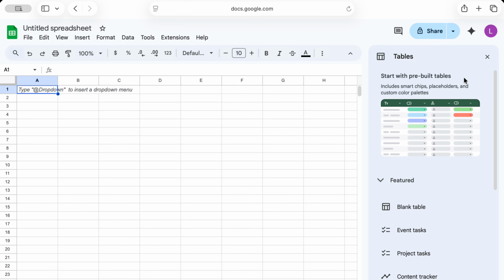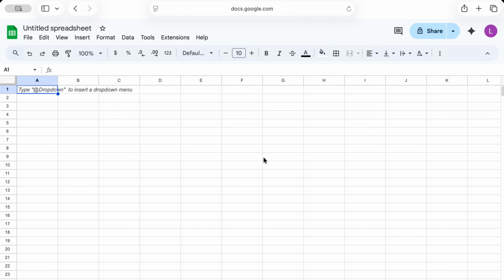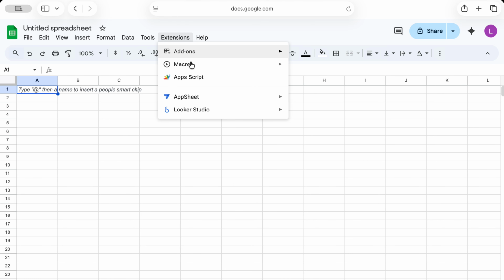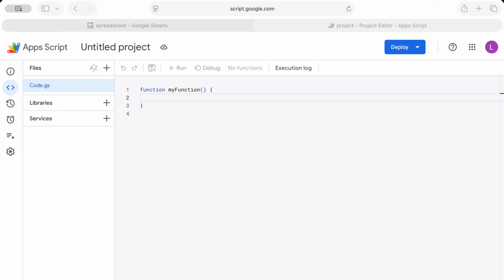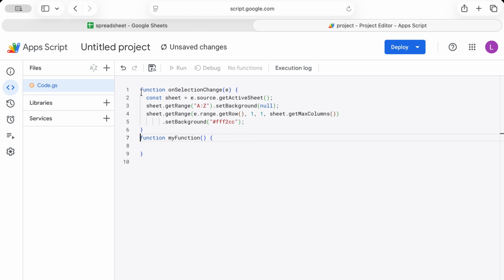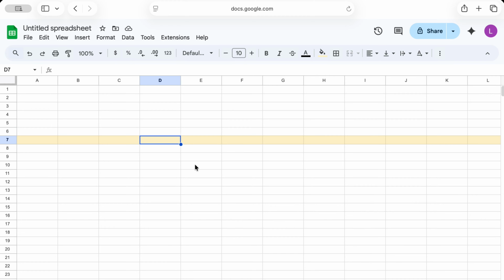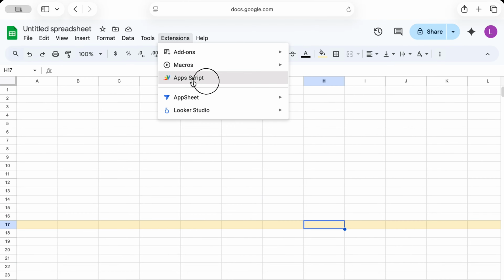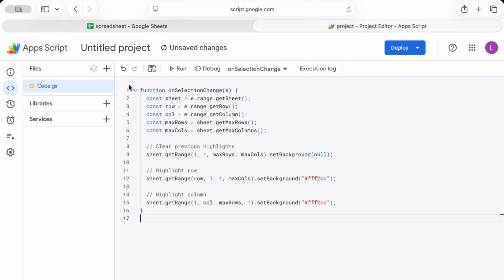Google Sheets Auto Highlight Active Row and Column Using Apps Script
In this video tutorial, we’re going to go through how to Auto Highlight Active Row and Column Using Apps Script in Google Sheets.

function onSelectionChange(e) {
  if (!e) return;

  const sheet = e.range.getSheet();
  if (sheet.getName() !== "Sheet1") return;

  const row = e.range.getRow();
  const col = e.range.getColumn();
  const maxRows = sheet.getMaxRows();
  const maxCols = sheet.getMaxColumns();

  // Clear previous highlights
  sheet.getRange(1, 1, maxRows, maxCols).setBackground(null);

  // Highlight active row
sheet.getRange(row, 1, 1, maxCols).setBackground("FFF2CC");

  // Highlight active column
sheet.getRange(1, col, maxRows, 1).setBackground("FFF2CC");

⏱️TimeStamps⏱️

0:00 What we will learn in Excel
0:11 Auto Highlight Active Row and Column Using Apps Script